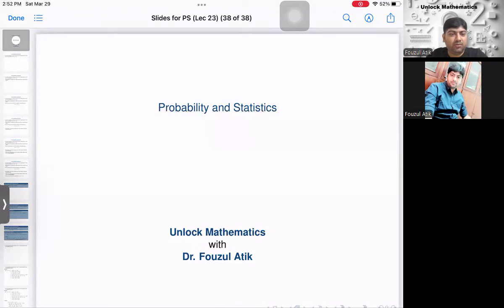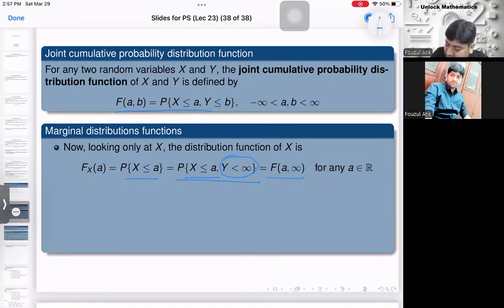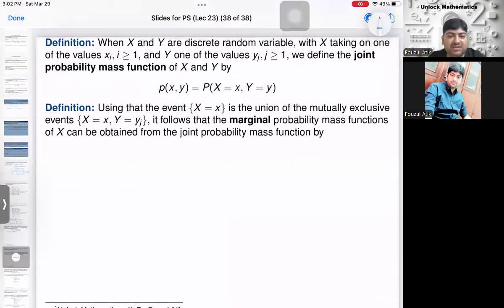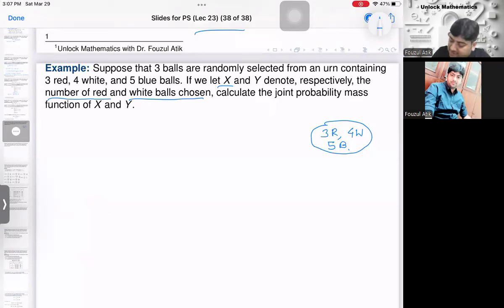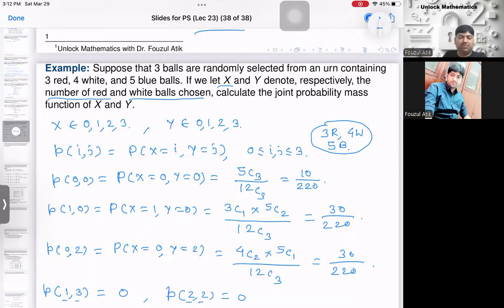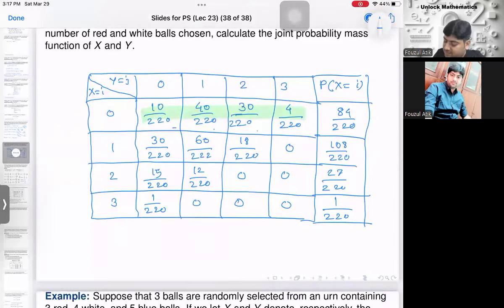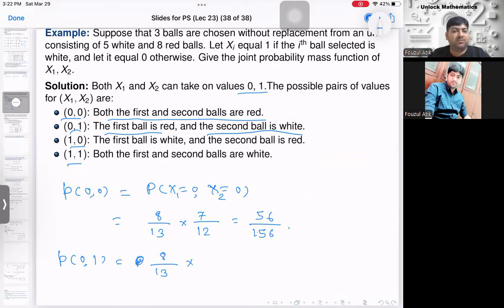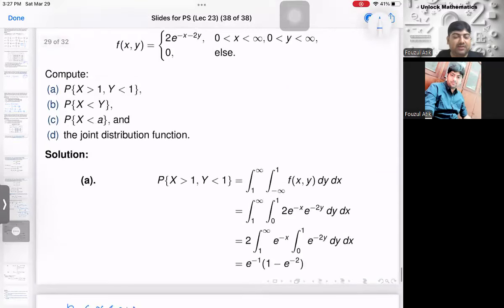Probability and Statistics | Lec-28 | Joint Probability Distributions, Marginal Distributions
In this lecture on Probability and Statistics, we explore Joint Probability Distributions, covering Joint PMF (Probability Mass Function) and Joint PDF (Probability Density Function) along with Marginal Distributions. These concepts are essential for understanding the relationship between multiple random variables and their combined behavior. Many of the slides used in this lecture are credited to my friend, Dr. Madhab Reddy, whose contributions enriched this session.

📌 Topics Covered:
✅ Definition of Joint Probability Distributions
✅ Joint PMF and Joint PDF with Examples
✅ Marginal Distributions and Their Properties
✅ Solved Examples and Practical Applications

This lecture follows standard references, including:
📖 Michael Baron, Probability and Statistics for Computer Scientists (2nd Edition)